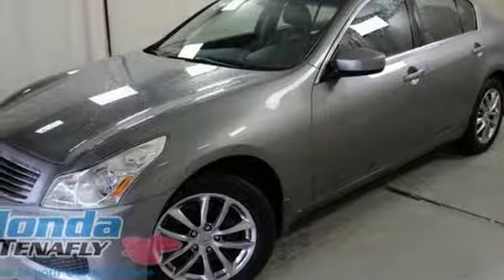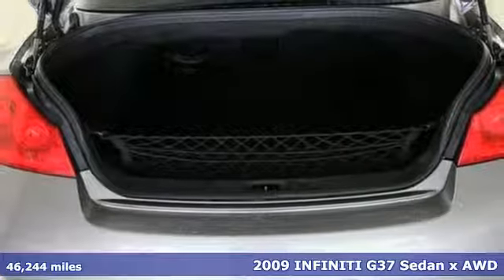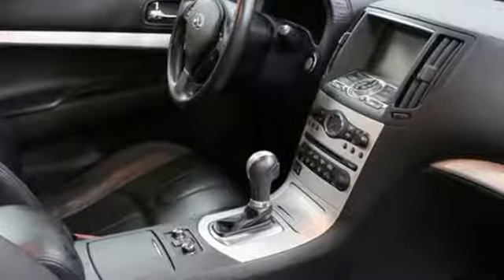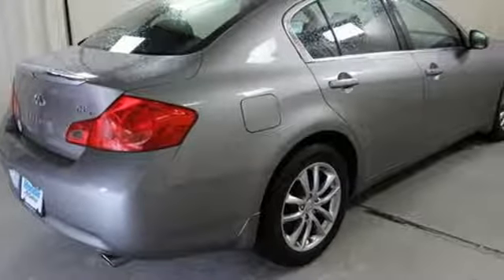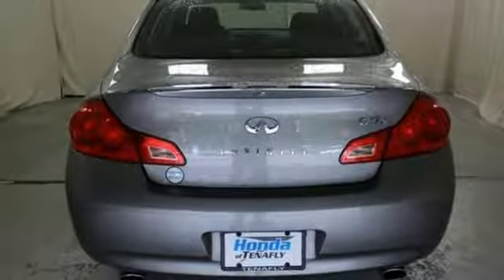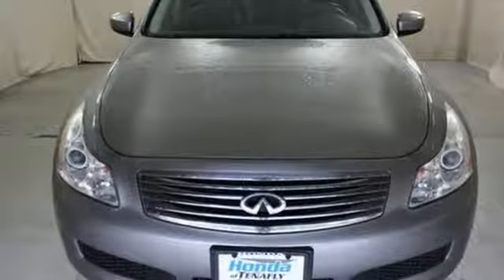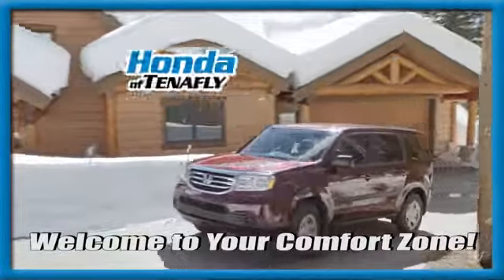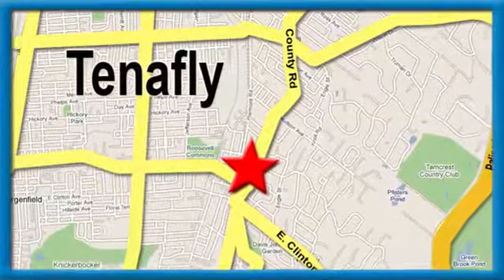Used 2009 INFINITI G37 Teaneck Englewood, NJ 0005N - SOLD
Year: 2009
Make: INFINITI
Model: G37
Trim: X
Engine: 3.7L V6 DOHC 24V
Transmission: 7-Speed Automatic Electronic
Color: Gray
Interior: Graphite
Mileage: 46244
Stock #: 0005N
VIN: JNKCV61F99M354897
Recent Arrival! Clean CARFAX. This car is a must see! Come see our award winning staff!, Heated Leather Seats, Power Moonroof, Premium Alloy Wheels, Remote Keyless Entry, Fully Inspected and Detailed, And many more features!. Platinum Graphite AWD 2009 INFINITI G37 X 3.7L V6 DOHC 24V Graphite Leather.brbrbrHonda of Tenafly is New Jersey's First Honda dealership. Family owned and operated for 47 years. We proudly serve all of New Jersey and the entire United States.Call or to schedule your VIP test drive today! All prices plus tax, title, lic, and dealer processing fee.

Address:
28 County Road